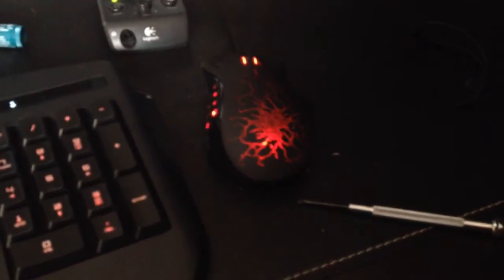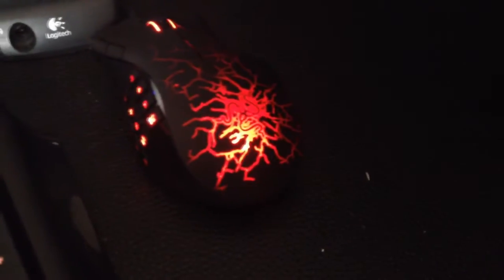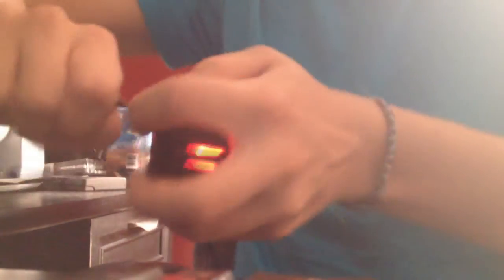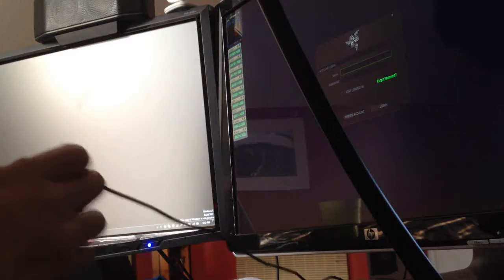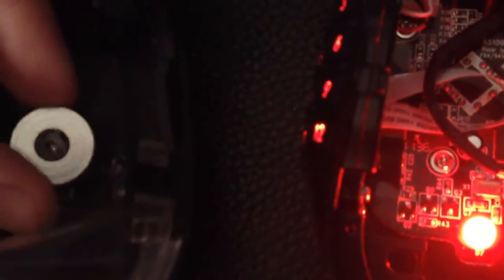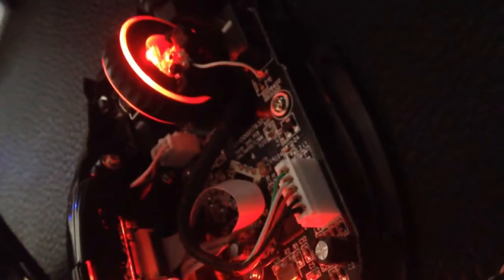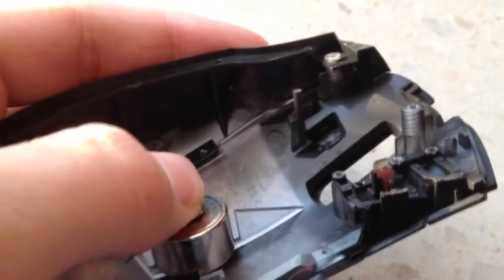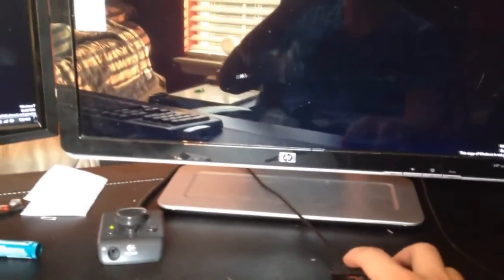Razer Naga tracker fix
The tracker for the mouse on the inside came loose, so I fixed it. I also made this video as my first video editing from Sony Vegas 10, so it was kind of a quality and rendering test.
Video captured from my iPhone 4s.